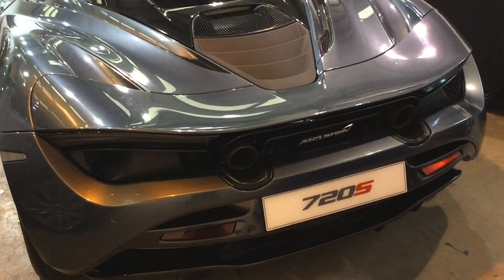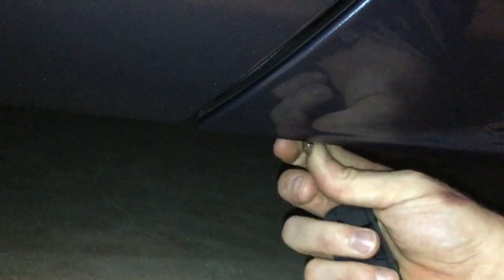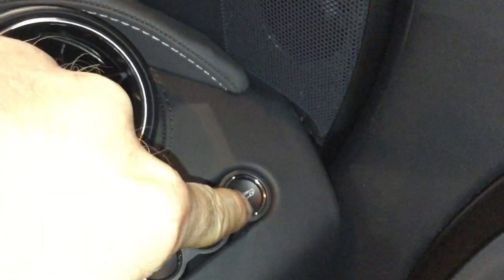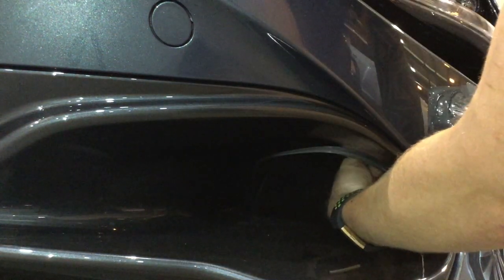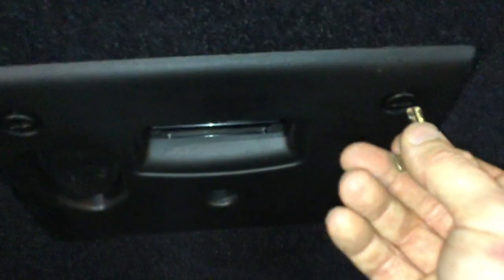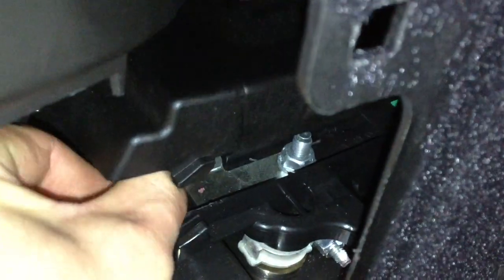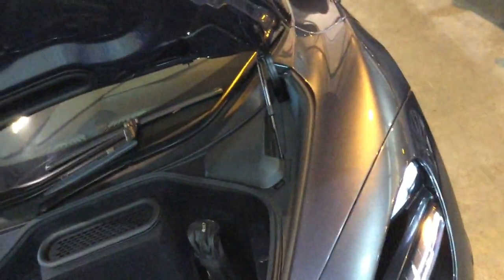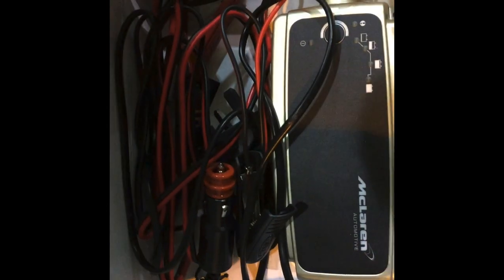McLaren 720s P14 Flat Battery Re Start Procedure *UN-OFFICIAL*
McLaren 720s

In this video I demonstrate the correct and incorrect way to access your 720s to recover from a discharged battery scenario.

There are two very important tools which aid with this process.
1) Lithium ion McLaren Charger
2) Emergency manual key tool

With aid from the battery charger, you shouldn't have to go through this process.

As your battery will be trickle charging, maintaining 100% State of Charge.

Once your car has experienced a drained battery. Lots of sporadic fault codes will be stored within different modules, so a full car check and code clear will be required.
Using McLaren Diagnostic System to carry out this service.

Please note this is an *UN-OFFICIAL HOW TO GUIDE*
Specialist Technical Processes should always be followed - Please refer to owners handbook.